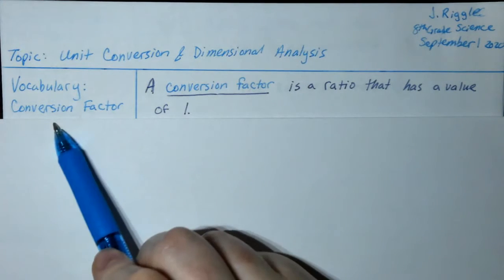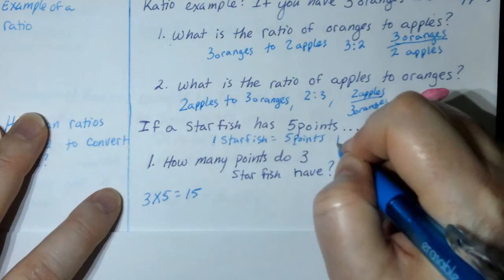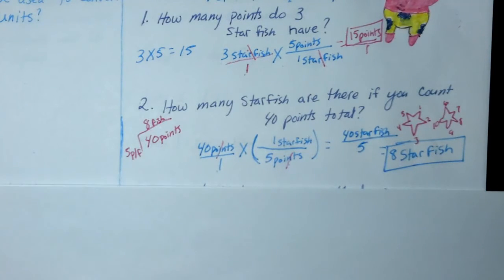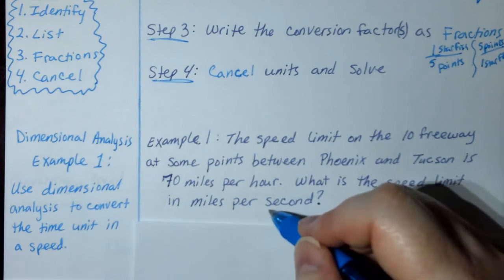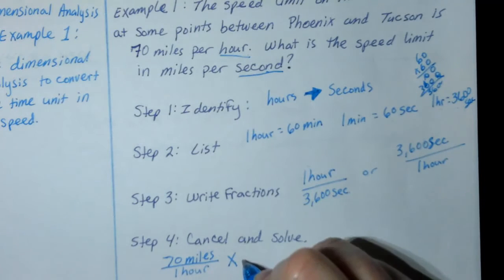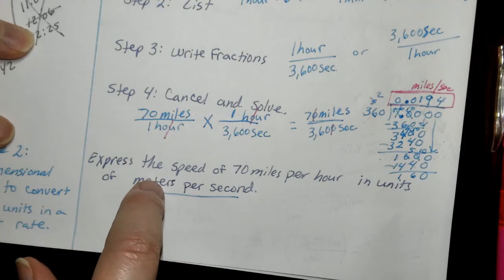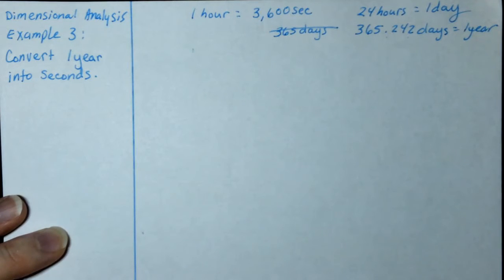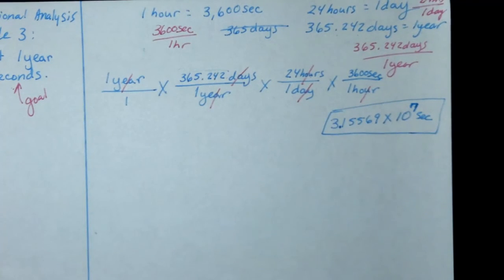Ms. Riggle Unit Conversion and Dimensional Analysis